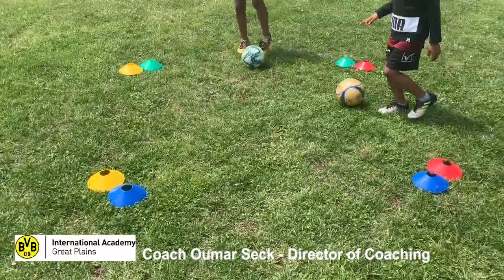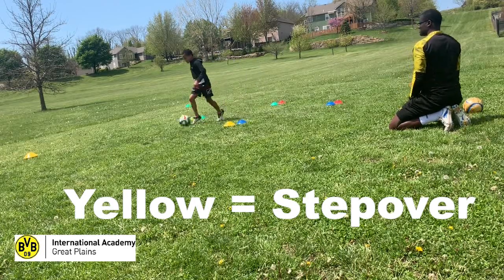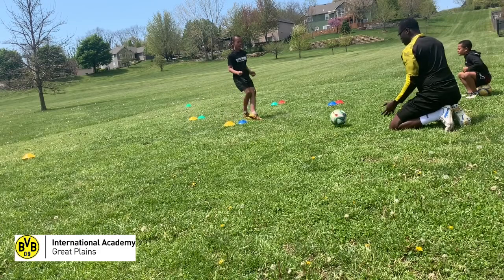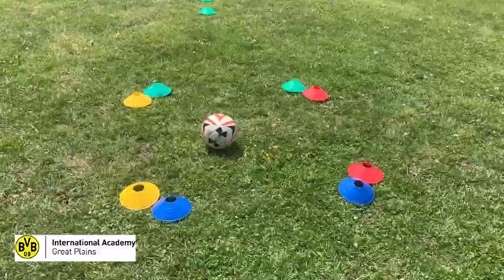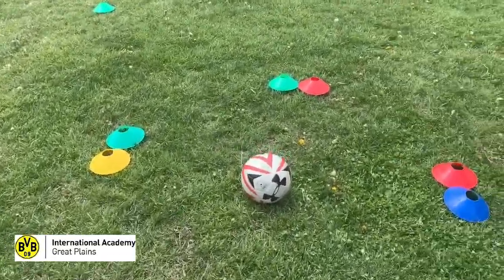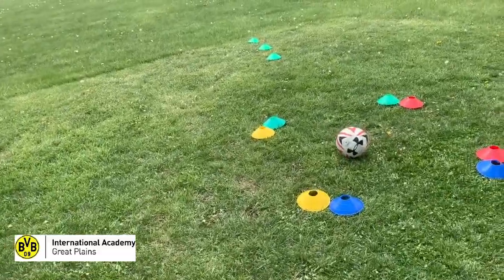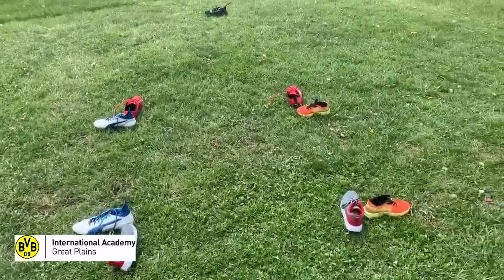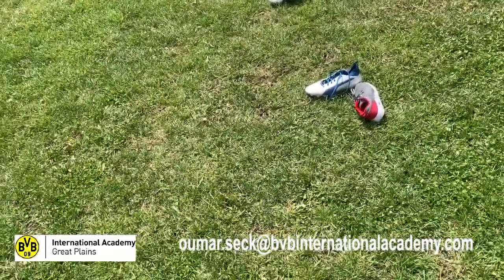4 Gate Pass and Skill Drill